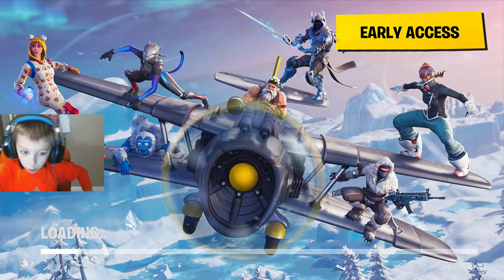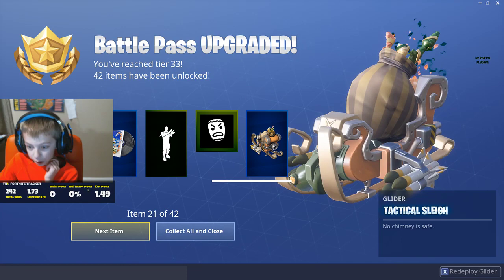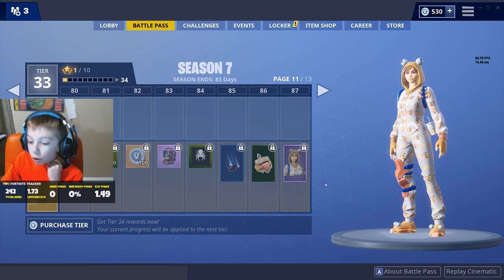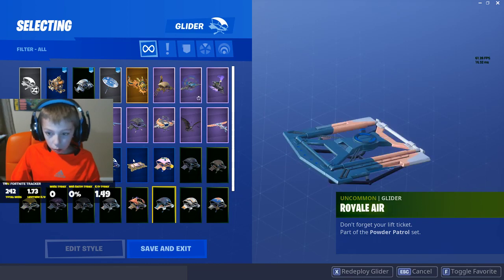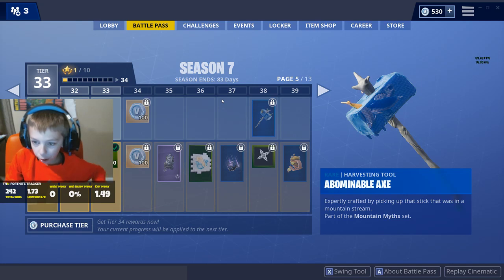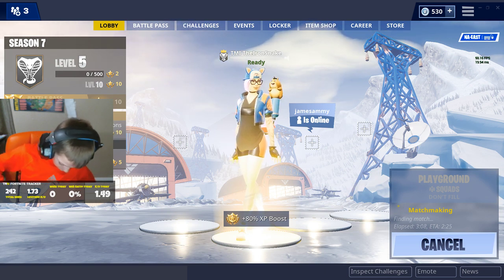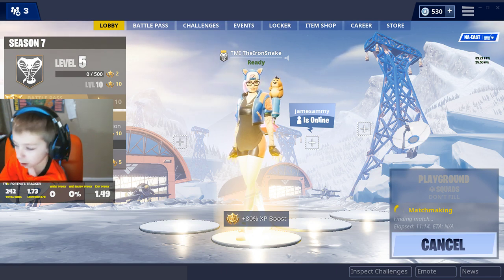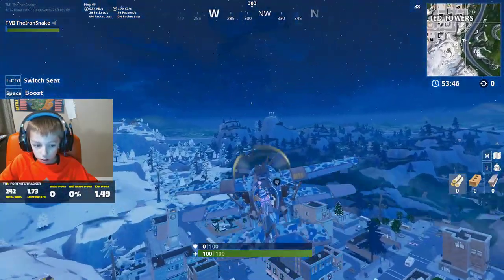Season 7 Reaction! Fortnite Battle Royale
Want To Support Me? Click Here!

Blizzard Username: TheIronSnake#11215